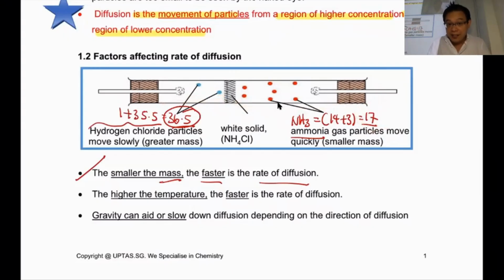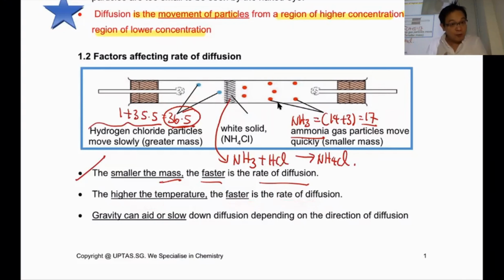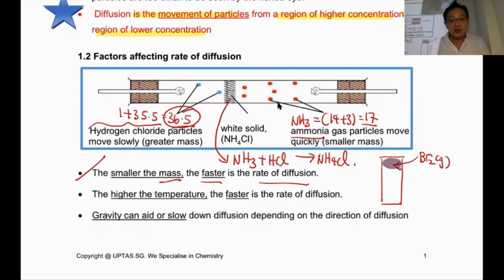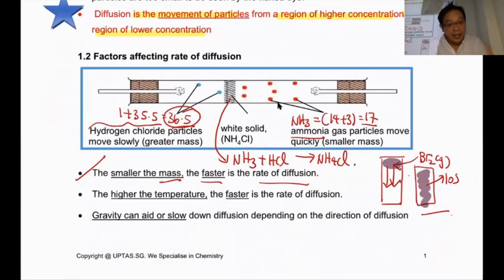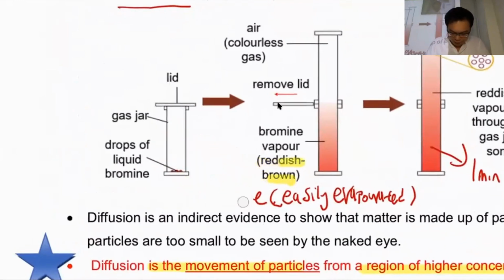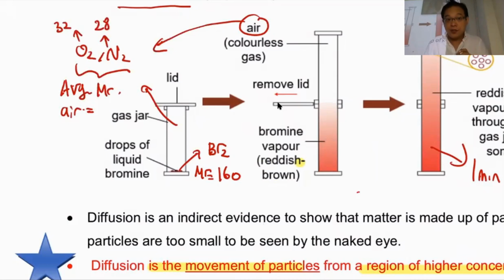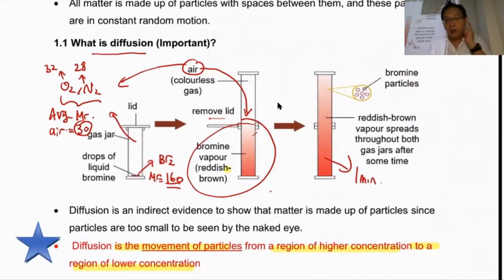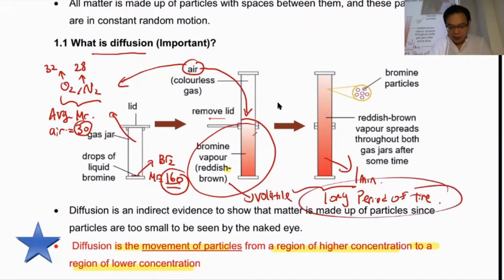Diffusion Part 2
In this video I discuss the diffusion part 2.

95% of our students scored C6, D7, E8 or even F9 for their chemistry exams in school before coming to us. We are proud to say that after attending lessons in Uptas Learning, 92.1% have scored distinction in their national exams